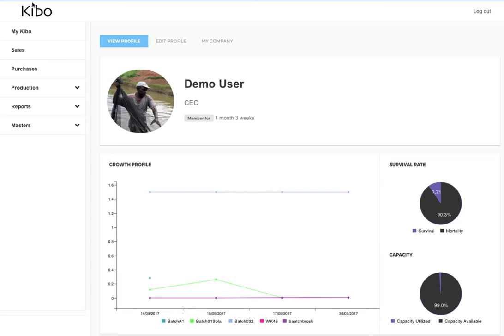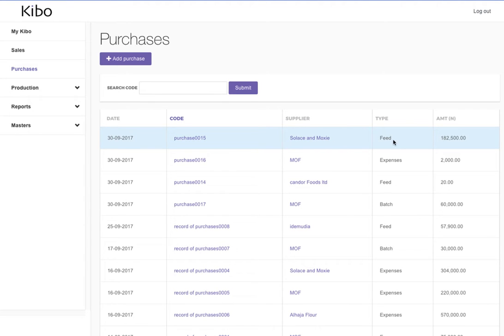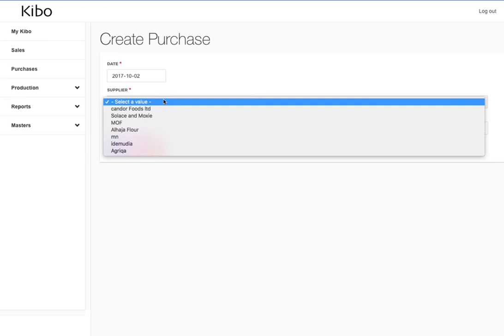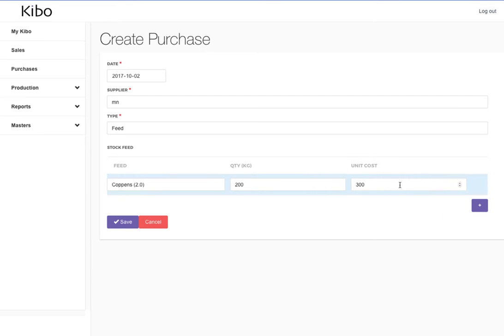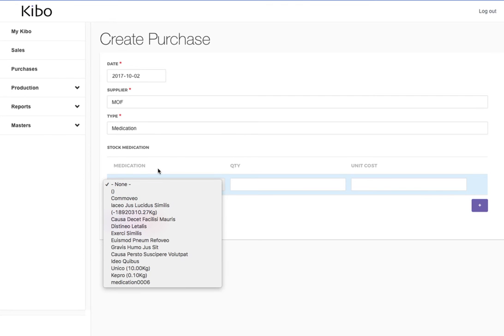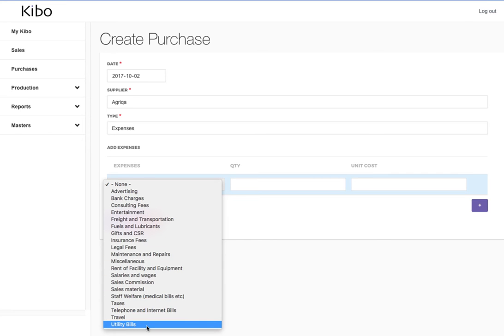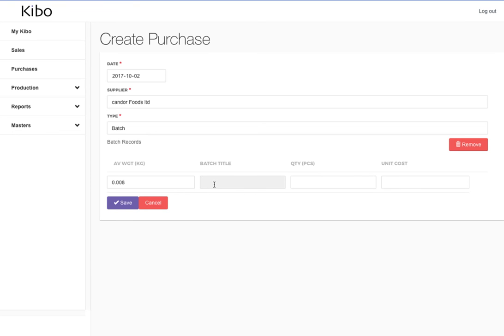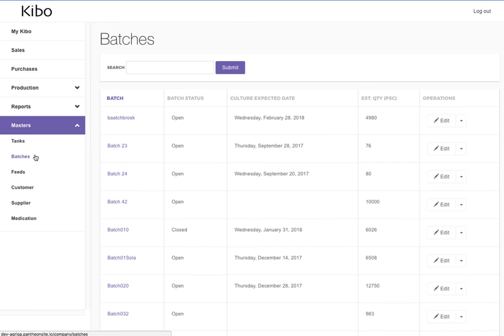KIBO User Guide : Purchase Module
Understanding How to Make Purchases In KIBO